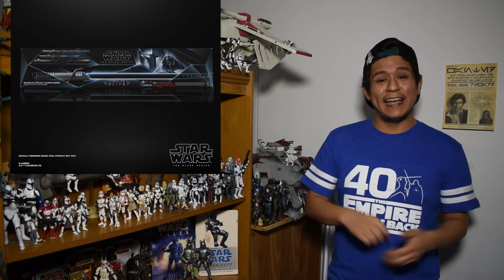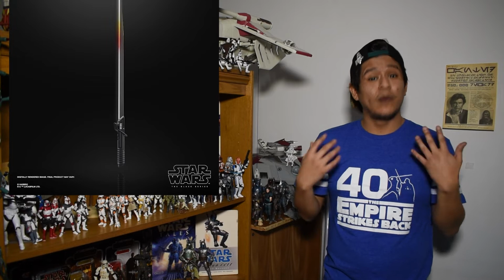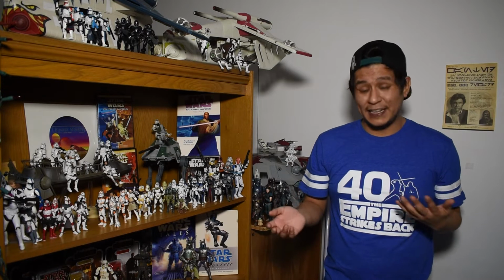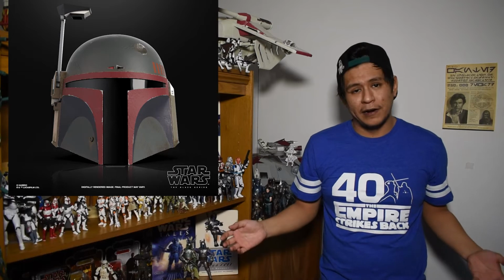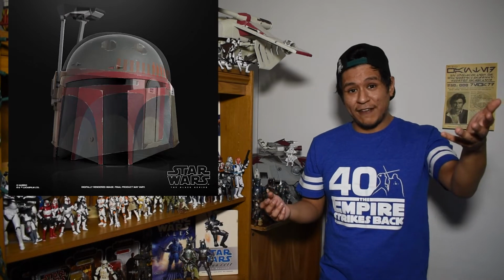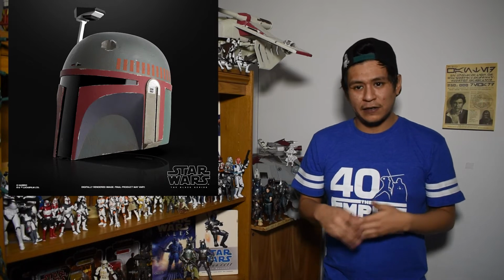Final Mando Monday, No TVC!?, Force FX Darksaber, and more Missing Exclusives | Star Wars News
Our last Mando Monday cam and went and I am unhappy to report that we not only had zero new TVC figures but no new figures at all and a shameless reprint of Boba items.  These repacks and repaints demonstrate a lack of creativity and a cash grab on the final week. We had so many opportunities to see so many figures with the finale but were sorely disappointed.

A somewhat cool reveal from today is a Force FX Darksaber which does look amazing and does draw upon the final story arc of the 2nd season!

we also got another yes another unneeded Boba Fett Helmet, that makes three in the year and this one has the least energy and design behind it.

Pre-Orders